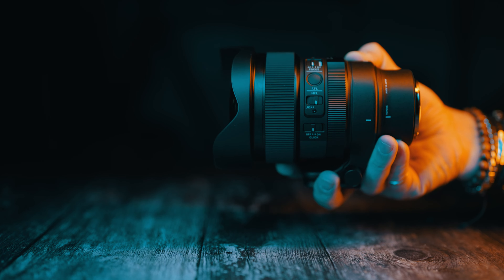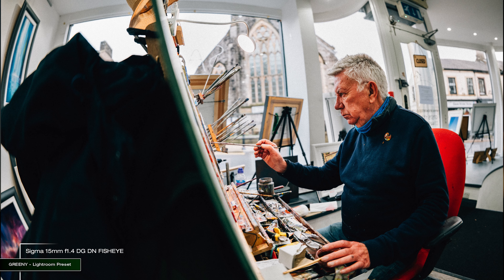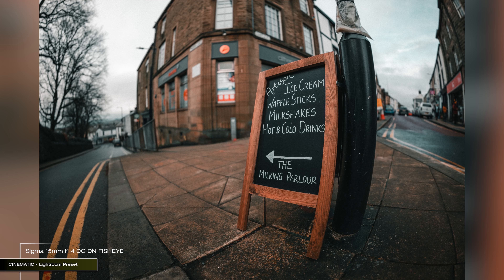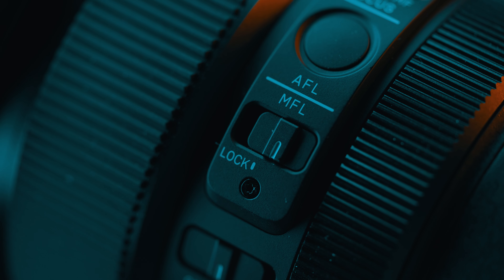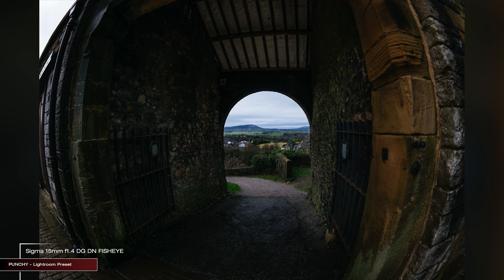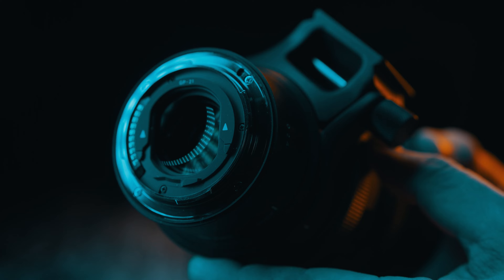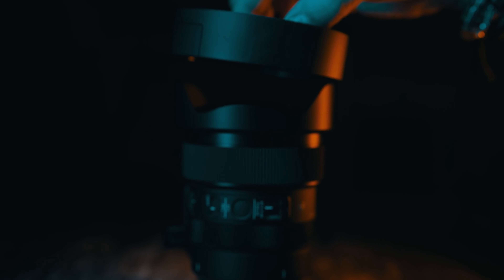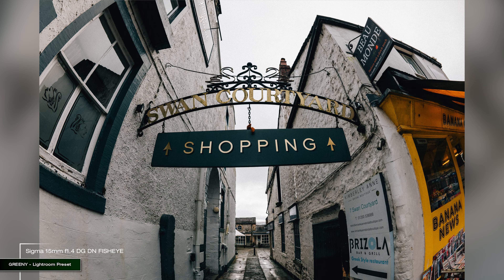Beyond the Ordinary: Sigma 15mm f1.4 DG DN Diagonal Fish-Eye Lens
Review with photo/video samples of Sigma 15mm f1.4 DG DN Diagonal Fish-Eye.

Amazon US:

Amazon UK: